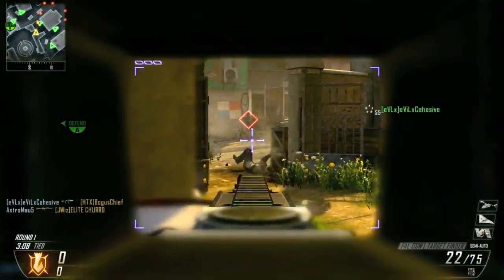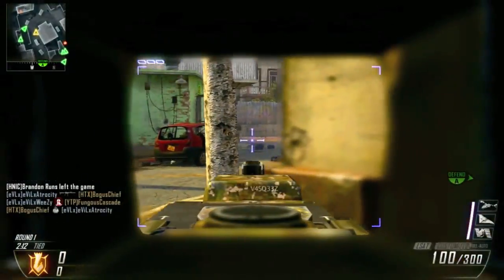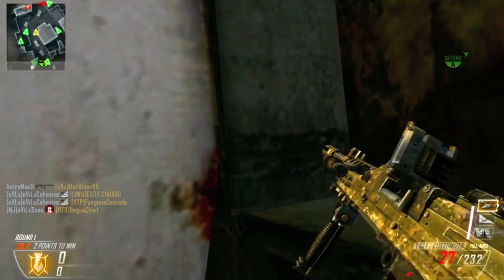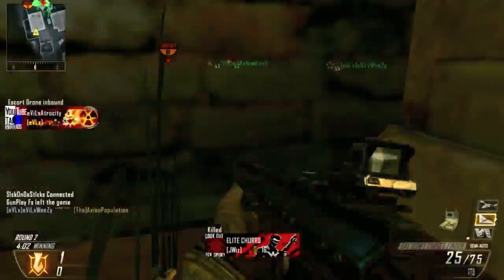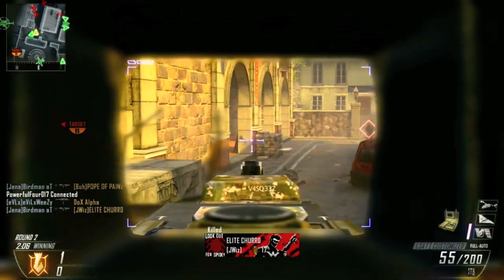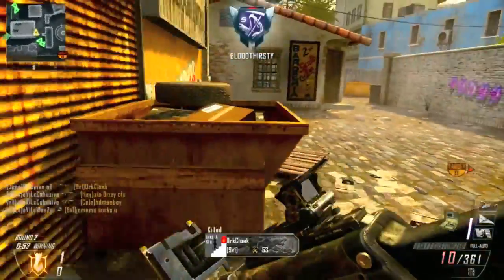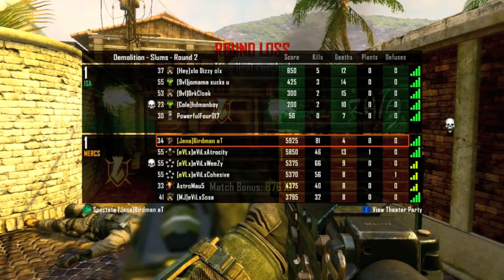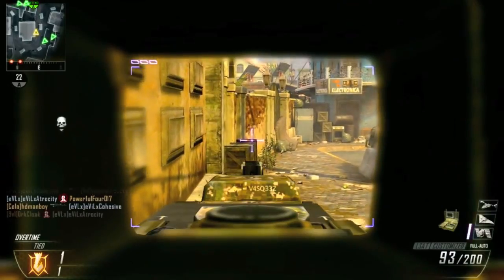Black Ops 2: 111-4 Slums Demolition Spawn Trap